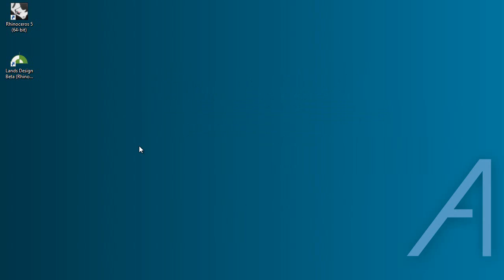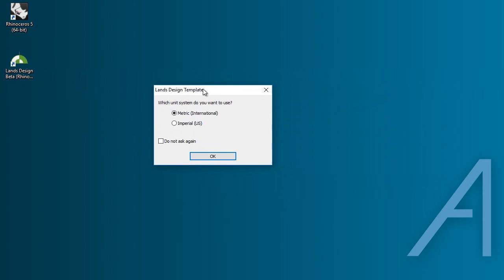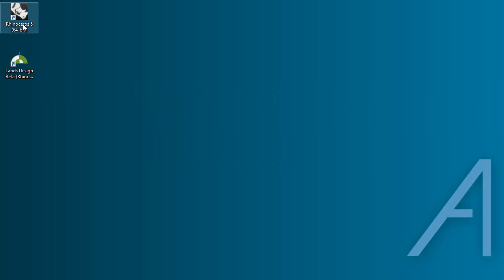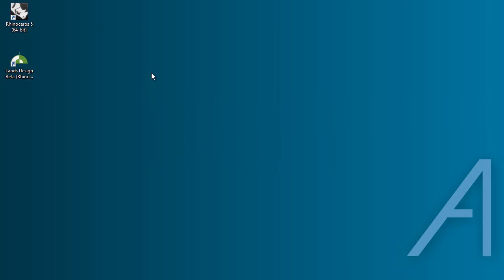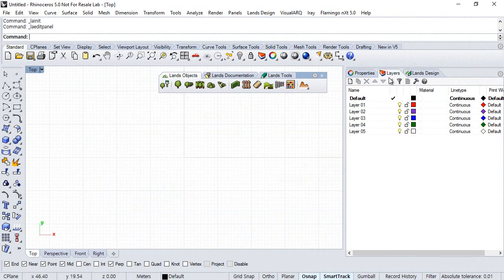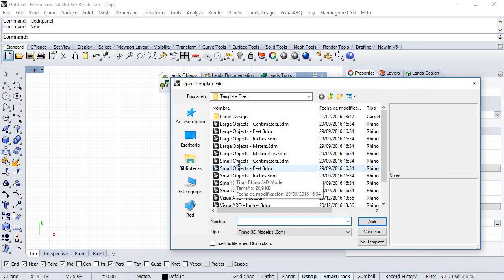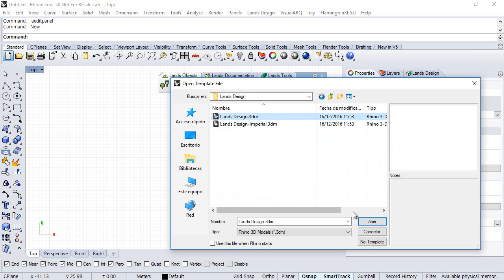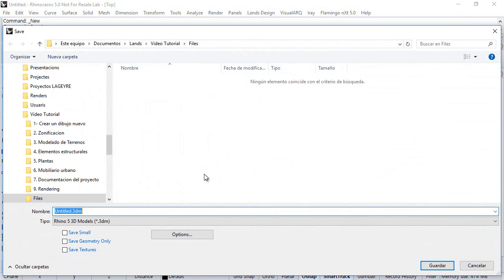Lands Design tutorial. 1.1 New document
Lands Design video Tutorial.

1.1 Create a new document.

Lands Design is a software product for designing gardens and green spaces in Rhino.